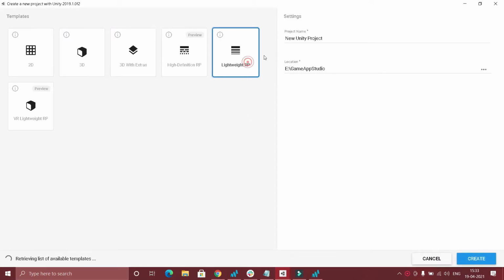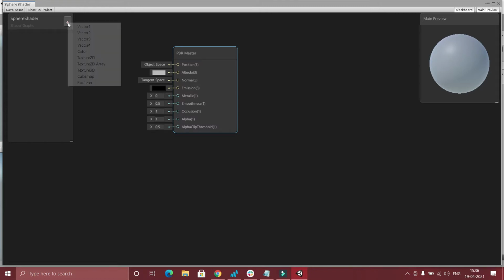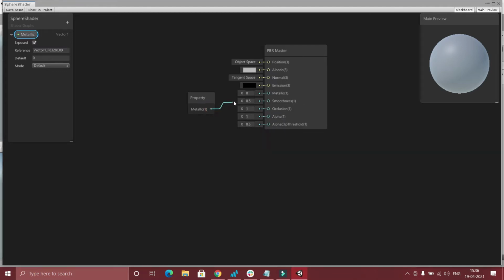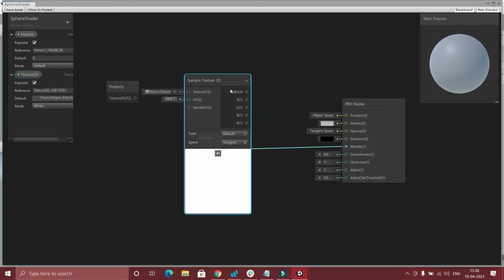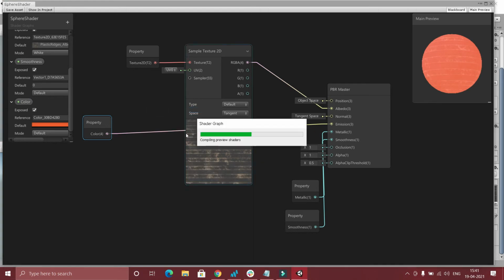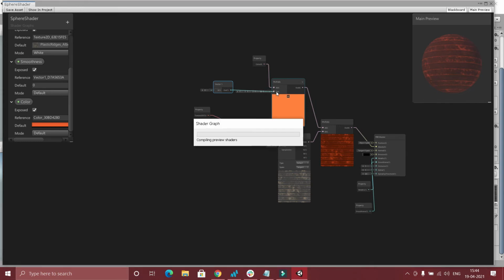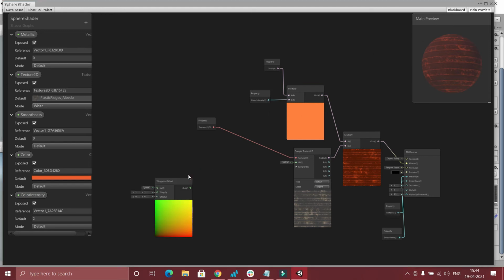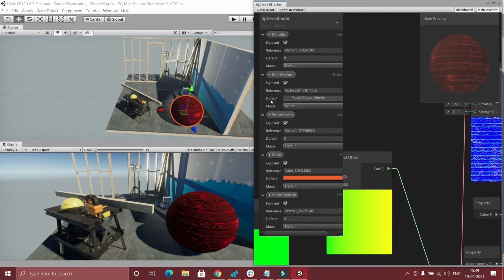[Part 2] VFX graph tutorial in Unity | Game App Studio | Unity tutorials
A Shader Graph enables you to build your Shaders visually. Instead of hand writing code you create and connect nodes in a graph network.Though Unity provides a Standard Shader, sometimes you may need to make an effect beyond what the out-of-the-box Shader can do.

This video contains a brief description on the functionality and sequential manner for implementing Shader Graph in Unity. Check out the entire video to access the error-free code and understand the right way to implement the function for better results.

Would you like Game App Studio to speak at your school or organization?